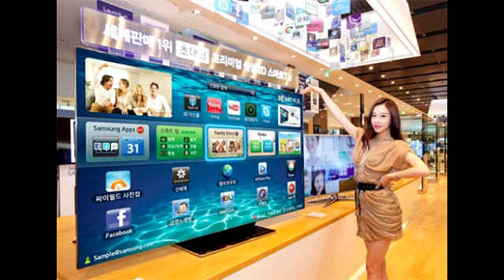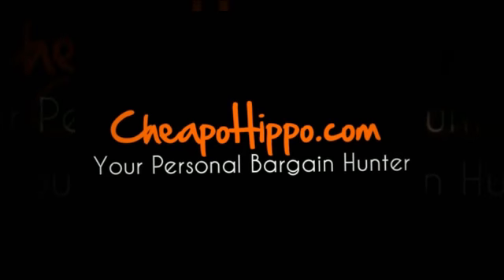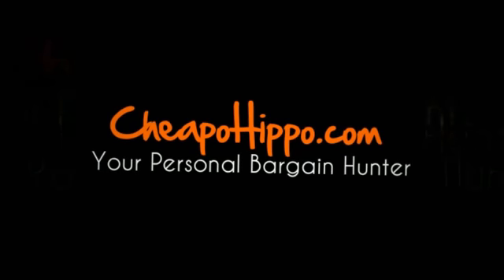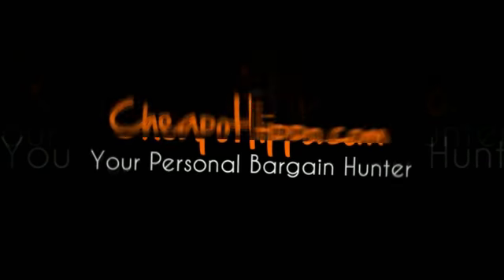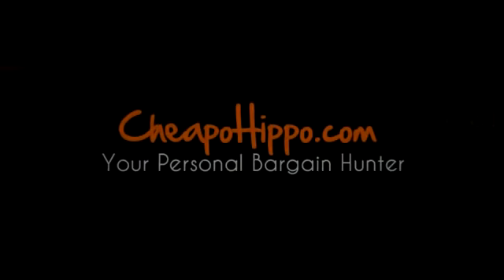Samsung ES9000 75-inch Smart TV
Samsung ES9000 75-inch Smart TV for $? + Shipping